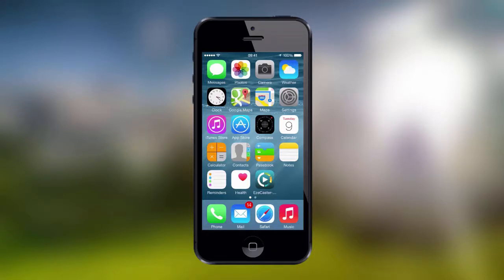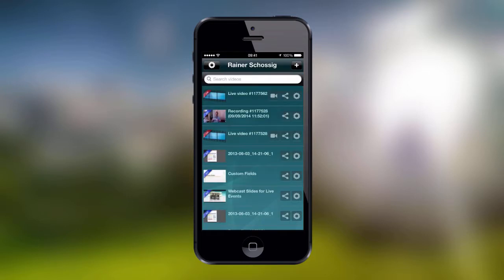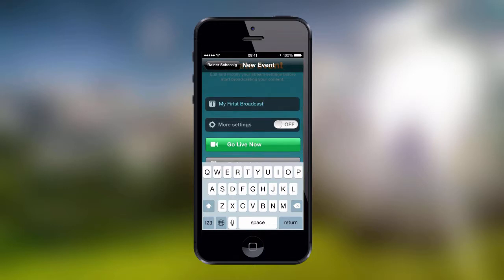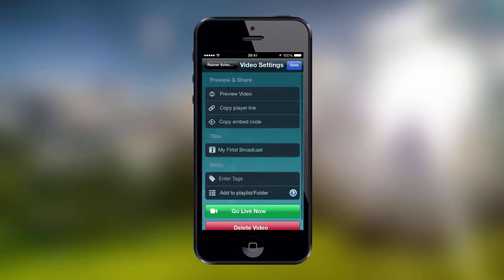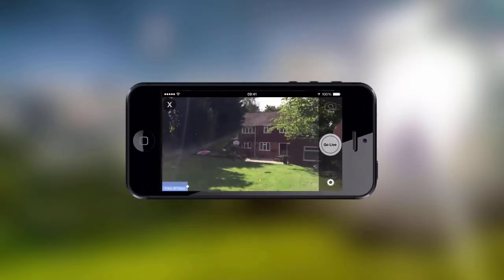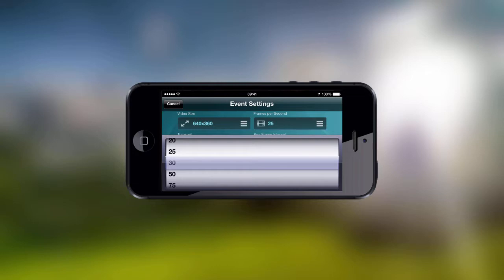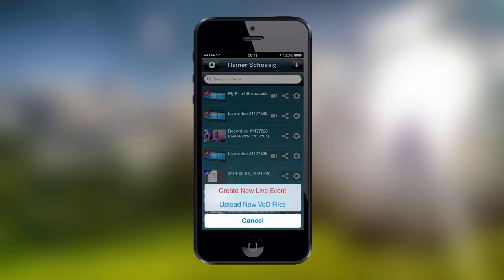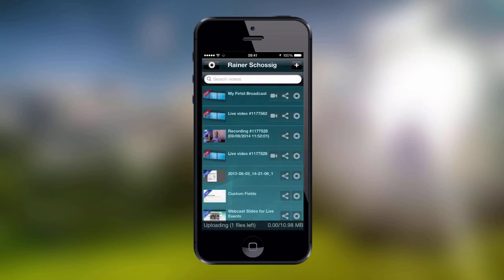📲 How To Stream From iPhone or iPad - EzeCaster Live Streaming Remote App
Watch every second of this tutorial to learn how to stream from iPhones

MORE RESOURCES

DESCRIPTION
If you don't want to be chained to Facebook Live to live stream from your mobile device, here is the alternative.

 With StreamingVideoProvider and EzeCaster Mobile, your key to wireless live video streaming is right in your pocket. If you want professional live streaming equipment, EzeCaster is the best live streaming hardware encoder you could use when coupled with StreamingVideoProvider.

Great for remote live streaming equipment, EzeCaster Mobile sends your stream directly to StreamingVideoProvider where you can distribute it to any site you want. There' also a multistreaming option which means that you can stream to Facebook Live, YouTube Live, Twitch, your site, your FB group or anywhere you want (Simultaneously!)

We hope you'l enjoy this tutorial and learn how to stream on iOS, Android or any other mobile device.